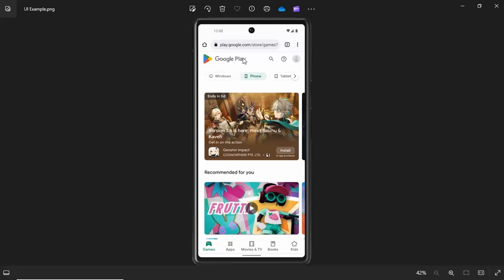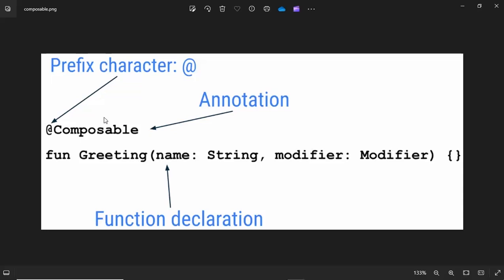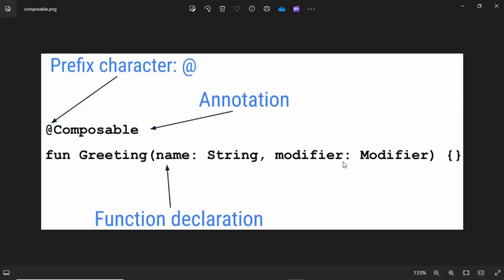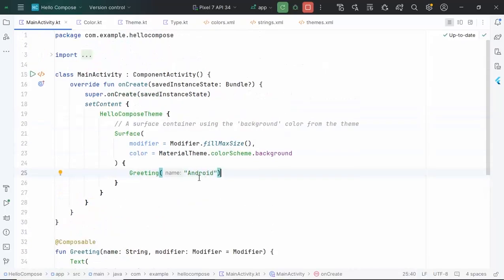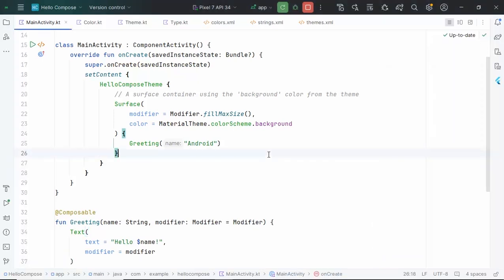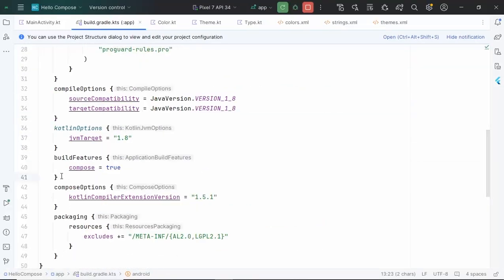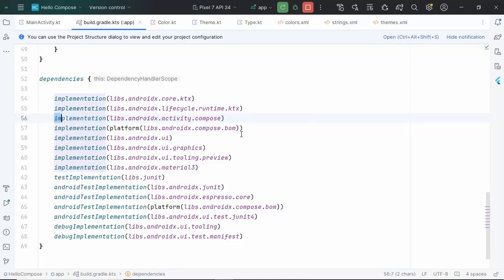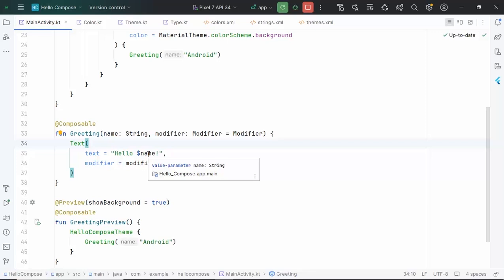5 Android Jetpack Compose - What is a Composable Function